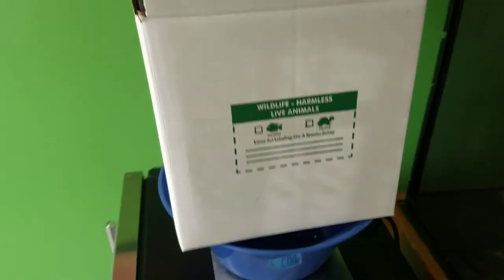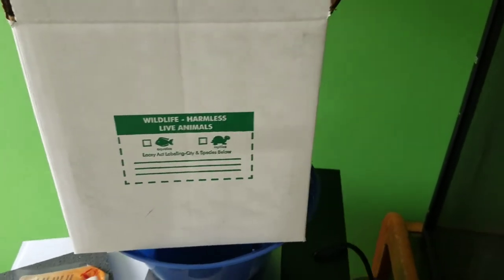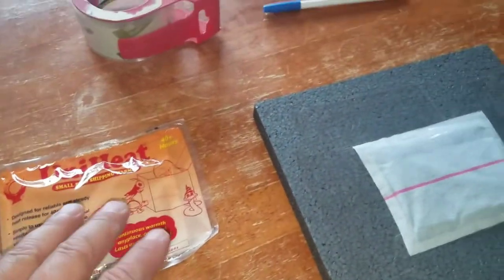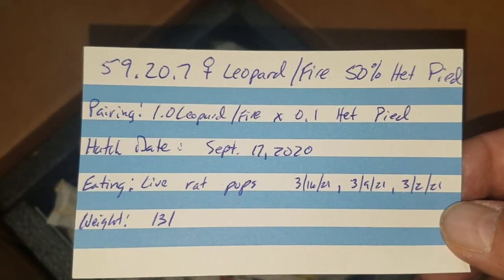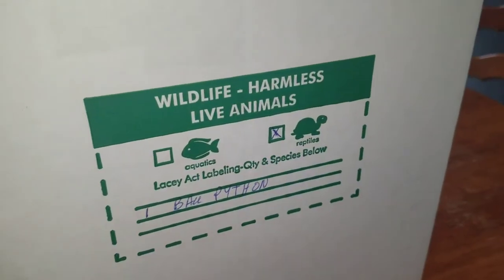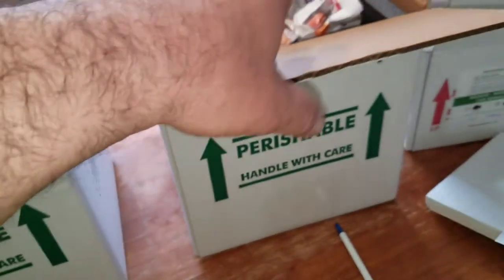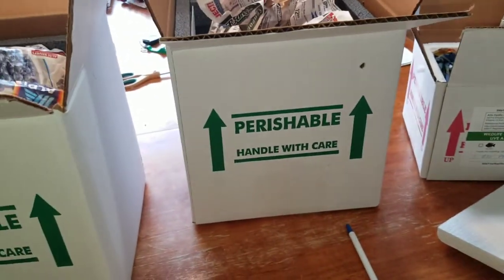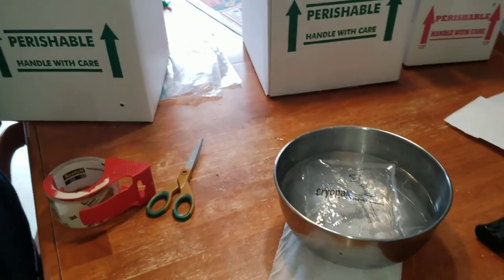Cost of shipping and how I ship reptiles. Heat Packs and Cryopak